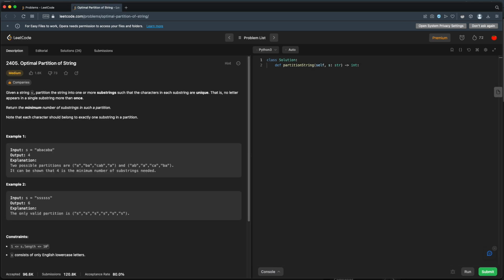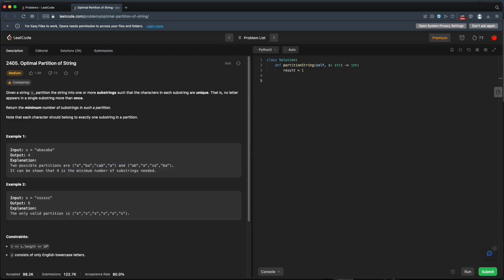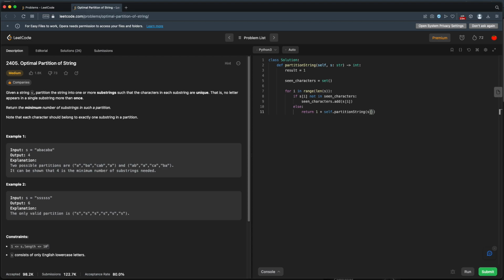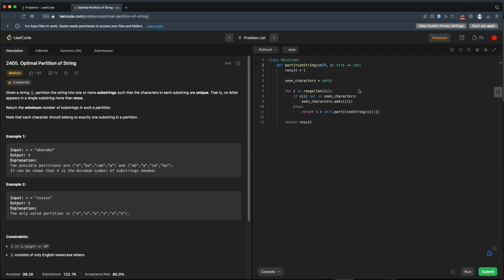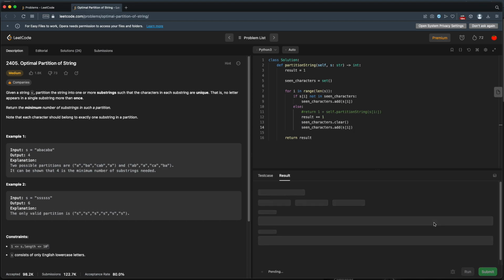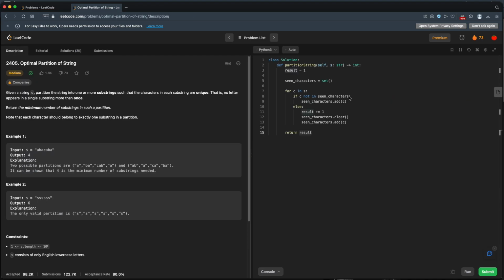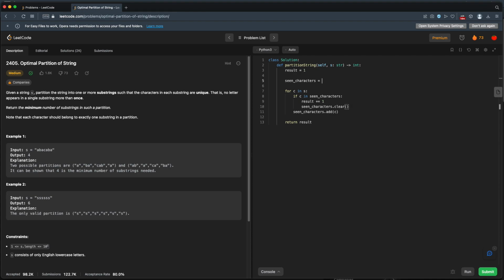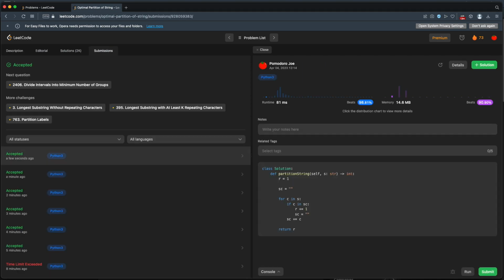Pomodoro Joe - LeetCode 2405 - med -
LeetCode - 2405. Optimal Partition of String